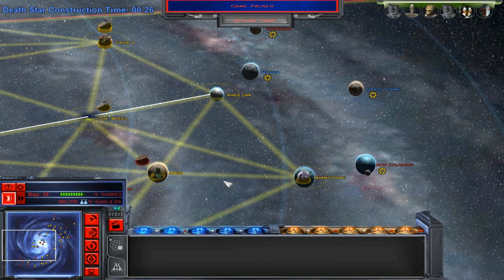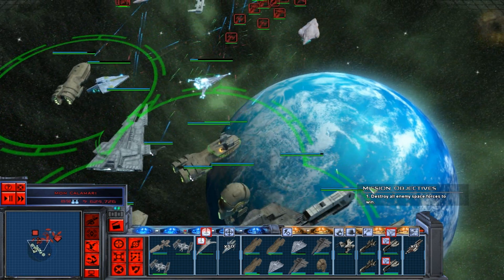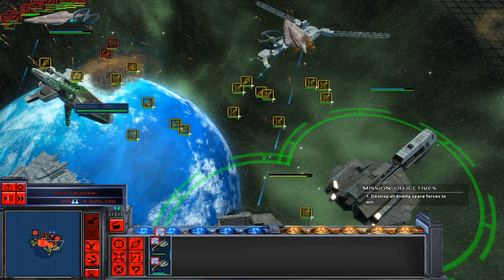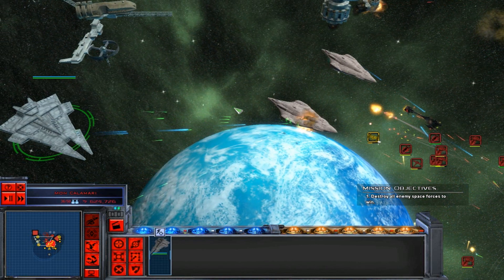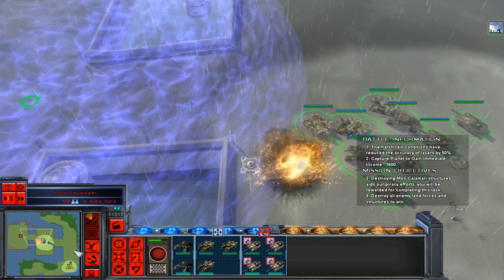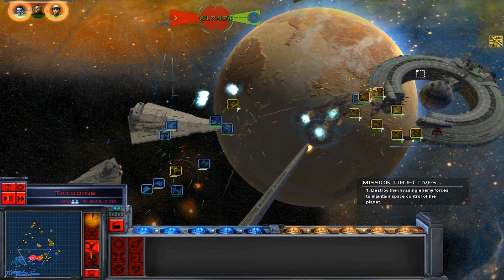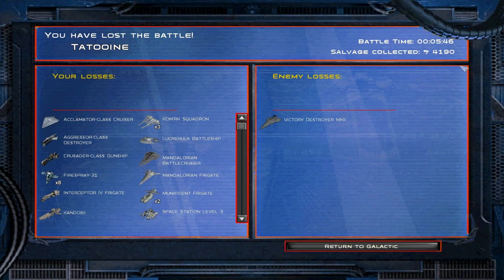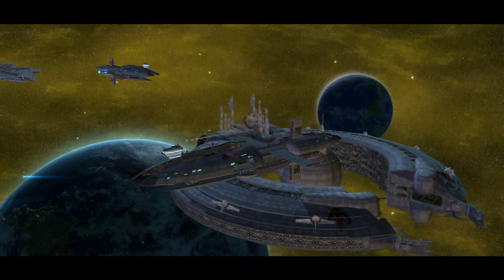Star Wars EAW FOC Battlefront Commander Part 59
To continue Star Wars week we return to Battlefront Commander and go against the Death Star and a weakness the Imperials made afterwards. Enjoy.